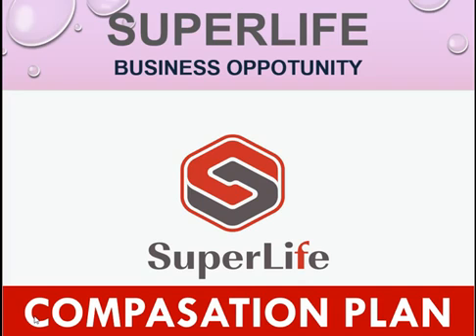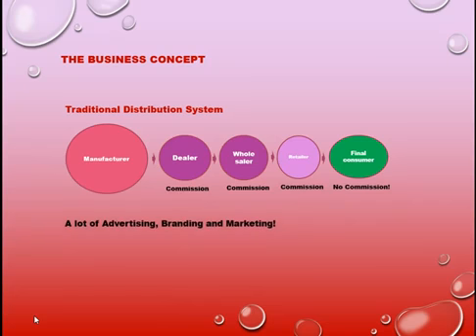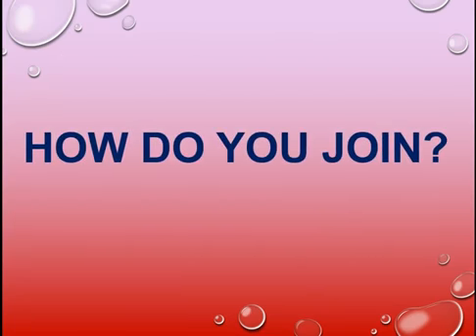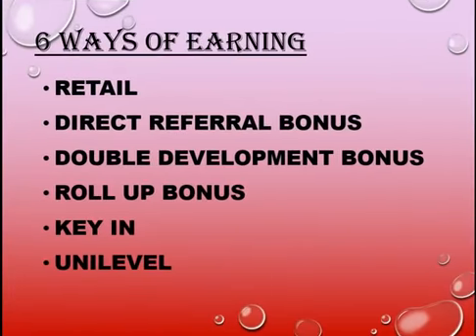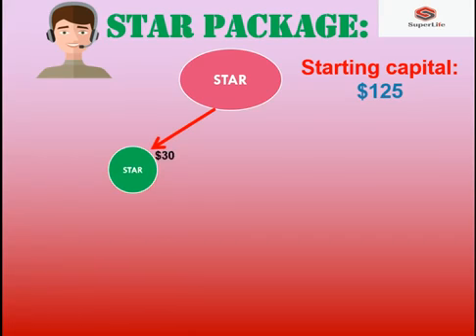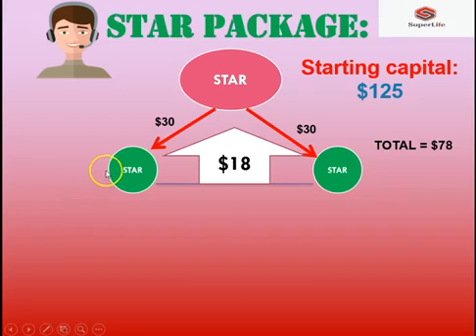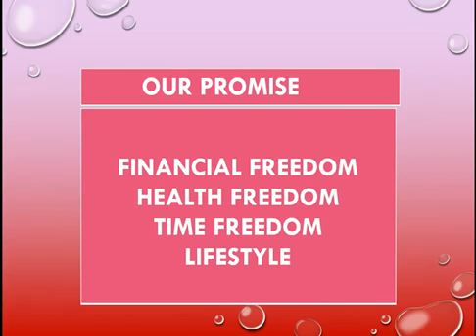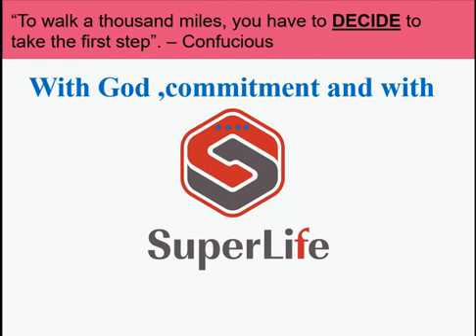Superlife Compensation Plan 2019. The Change in $ might have a difference in your country currency